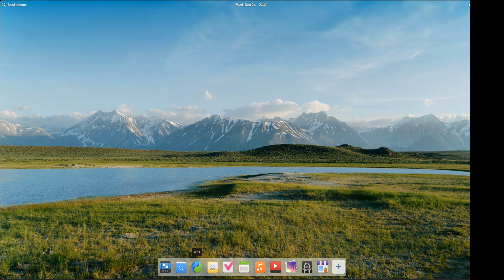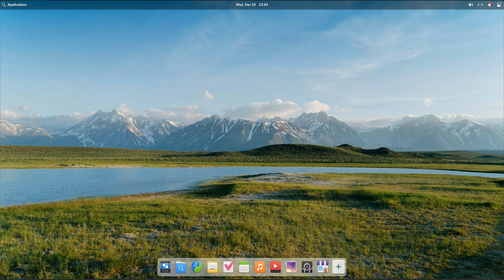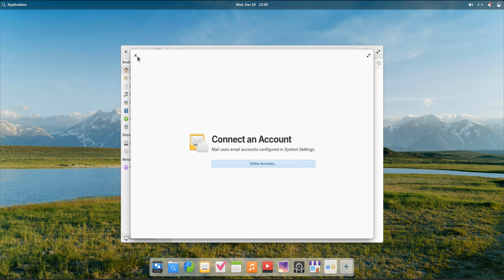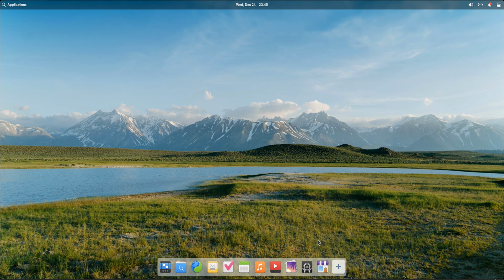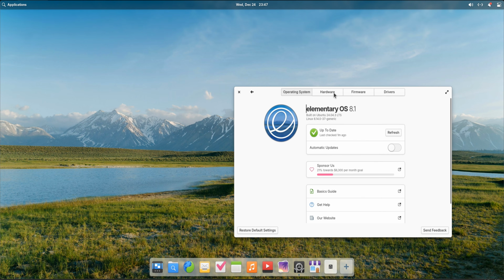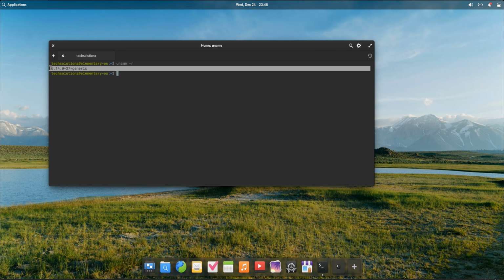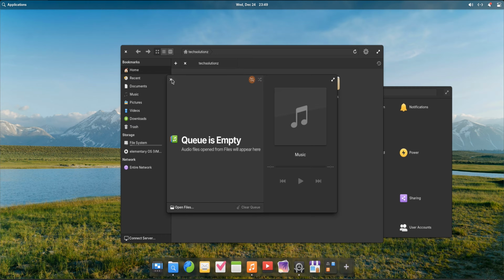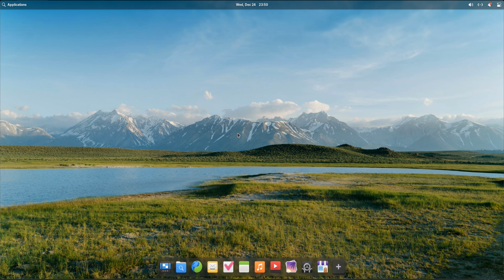Elementary OS 8.1 New Features & Review | Wayland by Default, Better Dock & Polished Experience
Elementary OS 8.1 is here, and this update is all about refinement, stability, and polish rather than dramatic visual changes. In this video, we take a complete walkthrough of what’s new in elementary OS 8.1 and explain how these improvements affect daily use on real hardware.

This release makes the Secure Session based on Wayland the default, delivering smoother animations, better security, improved window behavior, and stronger support for modern displays. We explore how Wayland changes the desktop experience, what it means for performance, and why elementary OS now feels more responsive and consistent than before.

You’ll also see major improvements to the Dock and multitasking. Background apps are now clearly visible with explanations, workspaces can be managed directly from the Dock, and window animations help you instantly locate active applications. These small but thoughtful updates make multitasking easier and more intuitive.

Accessibility is a major focus in elementary OS 8.1. The operating system can now be installed and configured entirely using assistive technologies, with better screen reader support, improved contrast, clearer keyboard focus indicators, and refined Dark Mode behavior. This makes elementary OS one of the most accessible Linux desktops available today.

AppCenter has received meaningful upgrades as well. App ratings are clearer, updates show download sizes before installing, and progress is easier to follow. We also cover improvements to default apps like Files, Terminal, Code, and Music, along with system-wide visual refinements such as smoother notifications, cleaner icons, and improved Bluetooth settings.

Under the hood, elementary OS 8.1 runs on a newer Linux kernel and updated graphics stack, bringing better hardware compatibility, improved performance, fractional scaling enhancements, and support for modern ARM-based systems. These changes help elementary OS stay fast, efficient, and reliable in 2025 and beyond.

Whether you’re already using elementary OS 8 or considering switching from Windows or another Linux distribution, this video gives you a clear and practical overview of what elementary OS 8.1 offers and whether it’s worth upgrading.

Watch till the end for a calm, honest walkthrough of one of the most refined Linux desktop experiences available today.